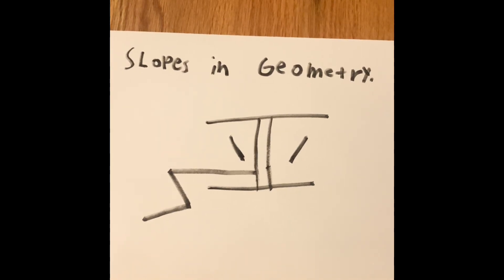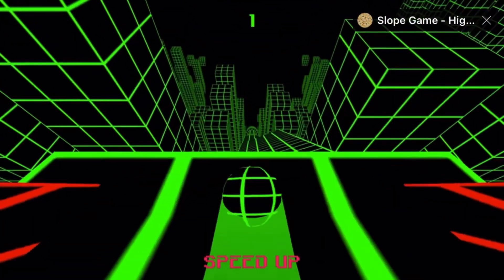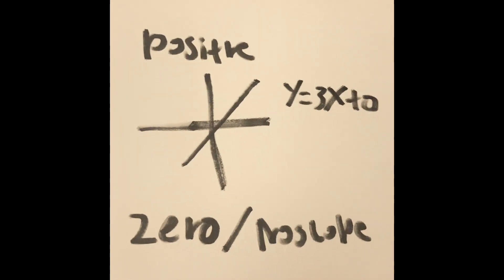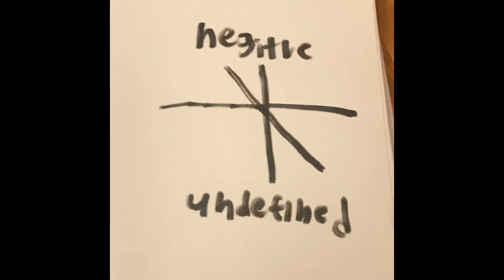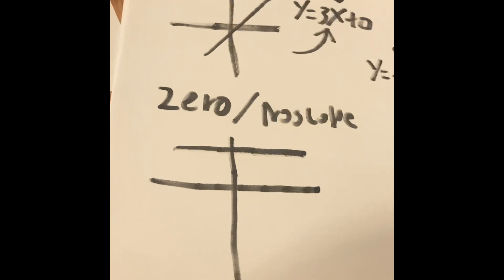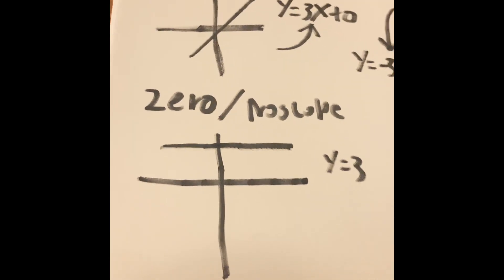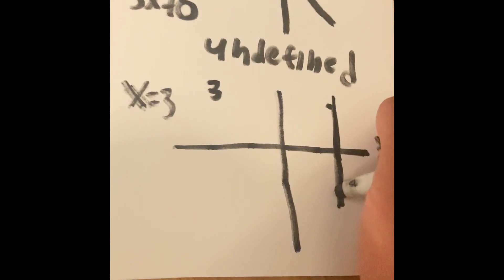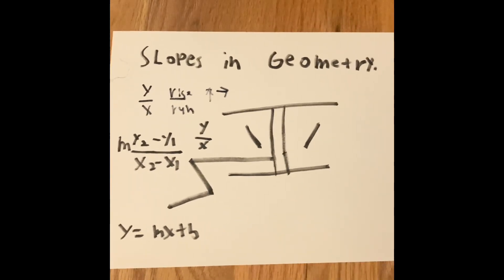part1 of slopes in geometry